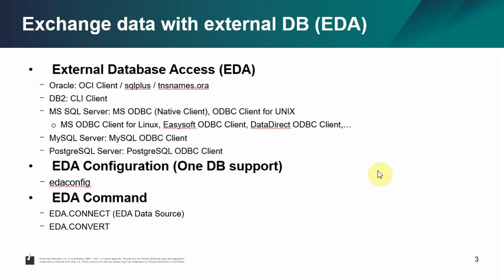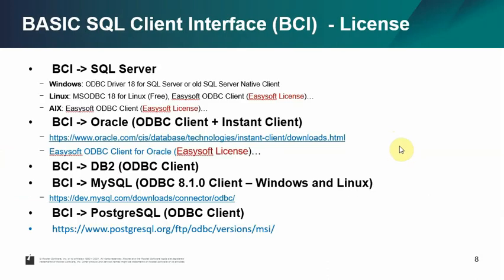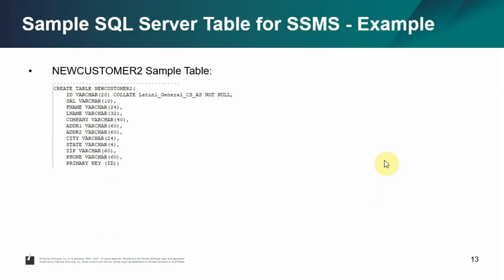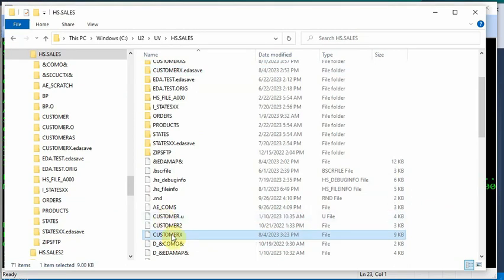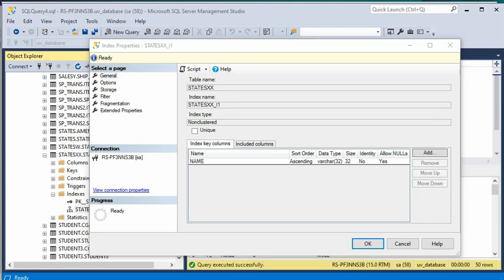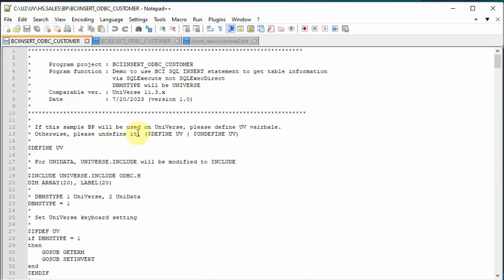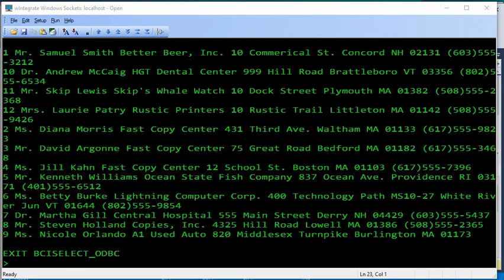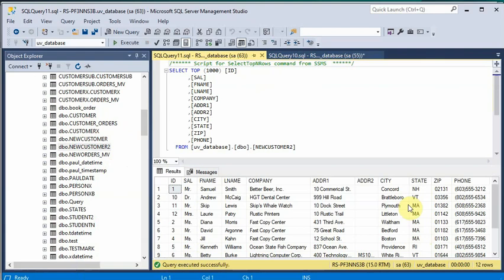UniVerse 12.2.1 EDA vs BCI vs Microsoft SQL Server Linked Server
pchang eda bci unixodbc odbc.ini Q01675 rocketsoftware#054

Sample Easysoft ODBC environment on AIX 7.2:
export LIBPATH=/usr/local/easysoft/unixODBC/lib:/usr/local/easysoft/lib:/usr/local/easysoft/sqlserver/lib
export PATH=/usr/local/easysoft/unixODBC/bin:$PATH
export UDTHOME=/usr/ud82
export UDTBIN=//usr/ud82/bin
export PATH=$UDTBIN:$PATH
export ODBCPATH=/usr/local/easysoft/unixODBC